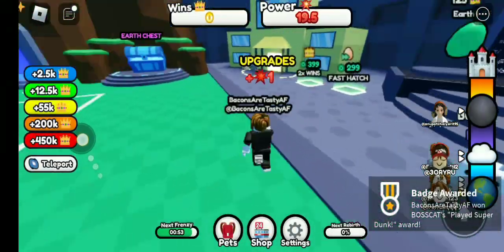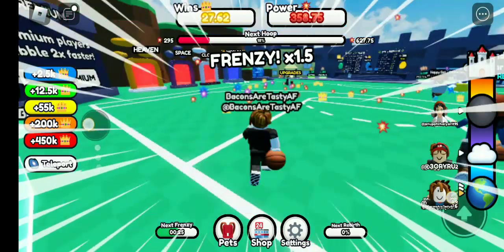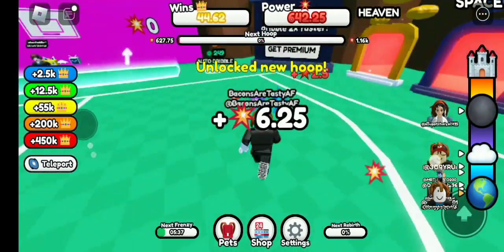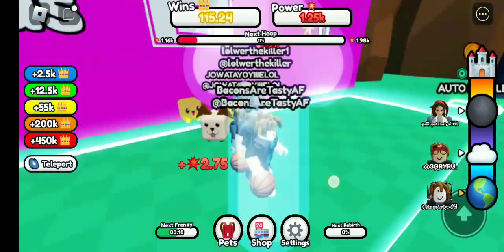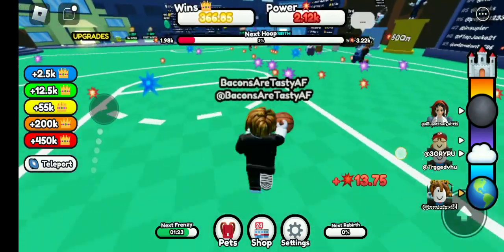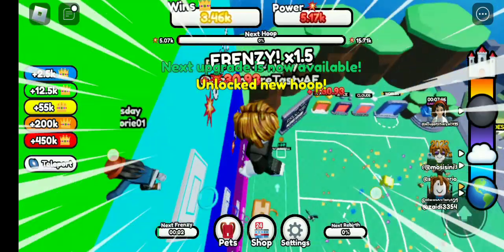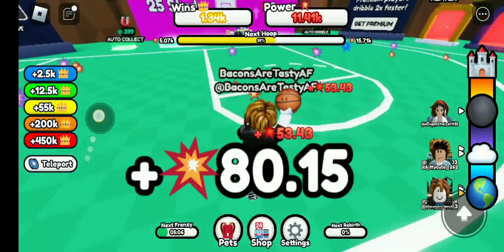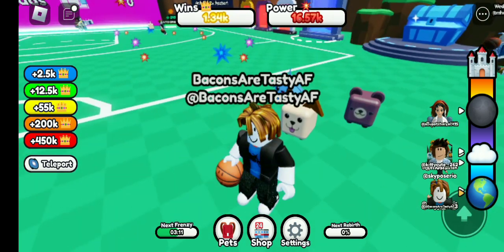DUNKIN' CHALLENGE!! | Super Dunk Roblox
In this video, I get power by dribbling and get wins by dunking. Upgrade your power and get loads of power gems!!

N T S H